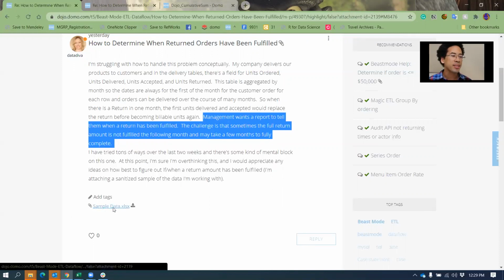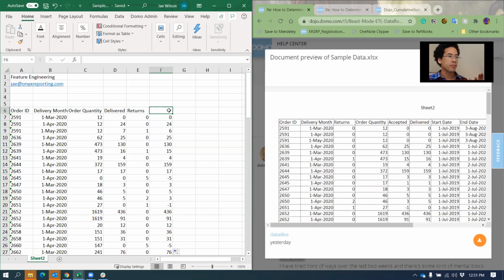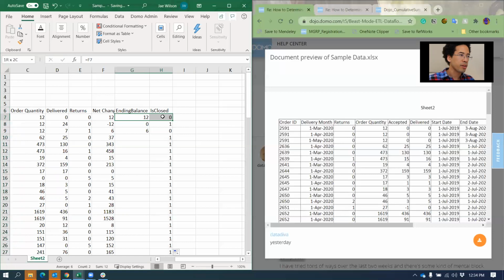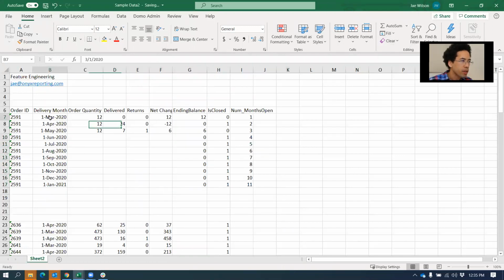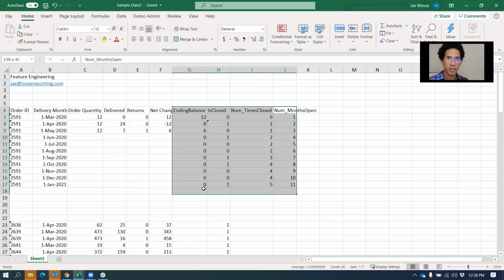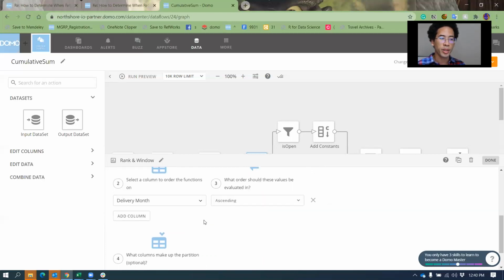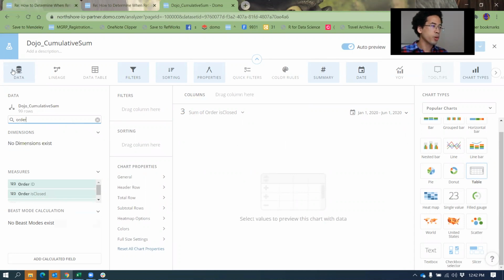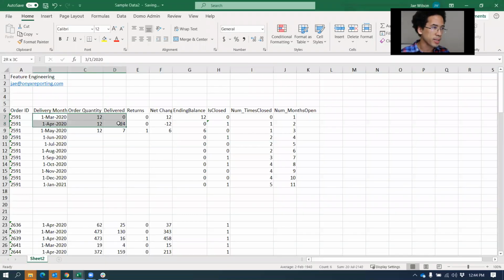Domo Tutorial - Calculating Order Fulfillment with MagicETL and Feature Engineering for Data Science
Learn how to calculate and track order fulfillment trends in Domo using MagicETL, then extend that pipeline with feature engineering to prepare your dataset for a data science workflow.

This tutorial covers how to move beyond basic fulfillment reporting — computing derived metrics and structuring your data so it's ready for downstream predictive modeling or ML pipelines. Practical for analysts and engineers who want their ETL work to do double duty: operational reporting *and* data science prep.

Key topics:
- Calculating order fulfillment metrics in MagicETL
- Trend tracking across fulfillment data
- Feature engineering techniques inside MagicETL
- Structuring outputs for data science pipelines

{website_article_url}